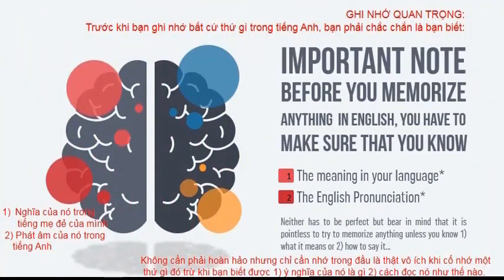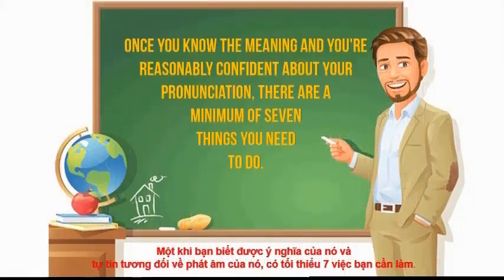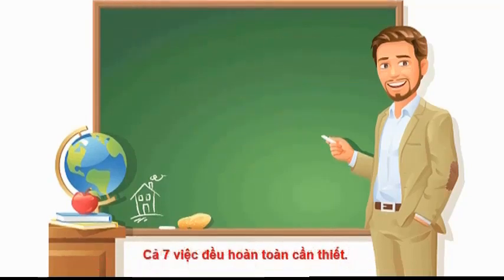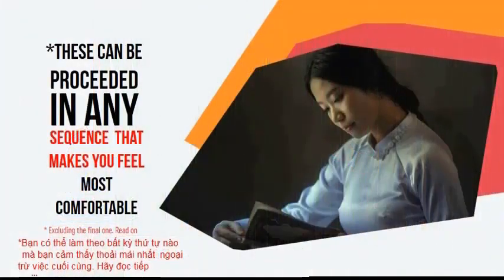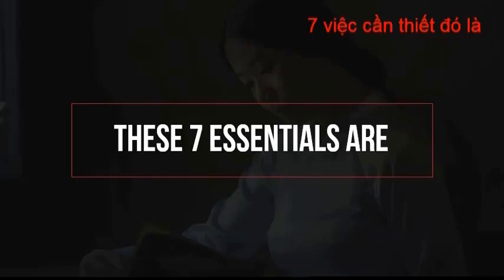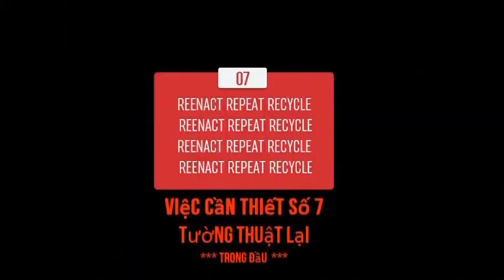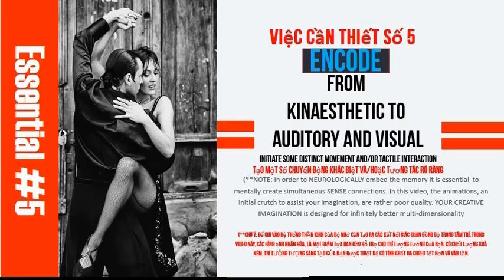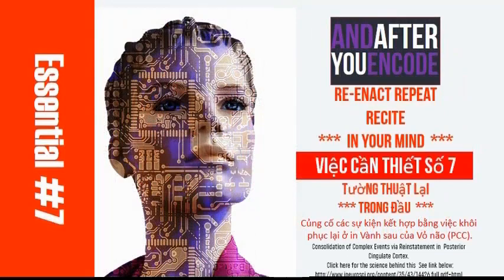How to memorize new phrases and long sentences using Memory Images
In this video, learn how to memorize and remember various types of phrases using memory images and creative visualization techniques; it shows you one way you can associate them with vivid mental pictures, making language acquisition more engaging and effective.
See examples below of various types of phrases. Learn them and make them part of your language learning arsenal.
🧠 🔗 Click on the link there to sign up for your 30-Day Trial at The Magic of English ✨
📥 Download the PDF: "10 Memory Hacks" to enhance your memorization efficiency. 📚✨
❤️🕊️&🙏 Love, Peace and Thanks

Here are some common types of phrases. Each serves a different grammatical function and helps you to convey meaning effectively.
1. Noun Phrase (NP): Functions as a subject, object, or complement and consists of a noun and its modifiers.
• Example: The big brown dog.
2. Verb Phrase (VP): Contains the main verb and its auxiliary (helping) verbs, if any.
• Example: She is studying for her exams.
3. Adjective Phrase (AdjP): Modifies a noun or pronoun and consists of an adjective and its modifiers.
• Example: Extremely talented musicians.
4. Adverb Phrase (AdvP): Modifies a verb, adjective, or other adverbs and consists of an adverb and its modifiers.
• Example: Very quickly, he finished his homework.
5. Prepositional Phrase (PP): Consists of a preposition, its object, and any modifiers of the object.
• Example: In the park, there is a beautiful fountain.
6. Gerund Phrase: Consists of a gerund (verb ending in -ing) and its modifiers.
• Example: Swimming in the ocean is my favorite activity.
7. Infinitive Phrase: Consists of an infinitive verb (to + base form) and its modifiers.
• Example: To travel the world is my dream.
8. Participial Phrase: Contains a participle (verb form ending in -ing or -ed) and its modifiers.
• Example: Exhausted from the long journey, she finally arrived.

Checkout how to memorize words using Memory Images here:
Checkout how to memorize phonemes, syllables and IPA symbols using Memory Images here: